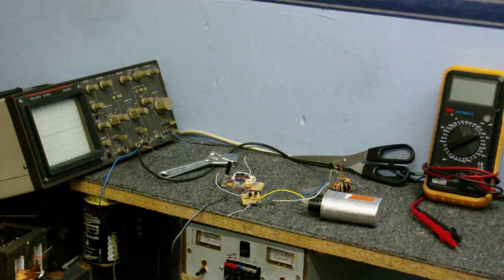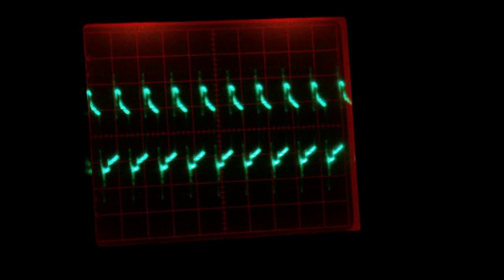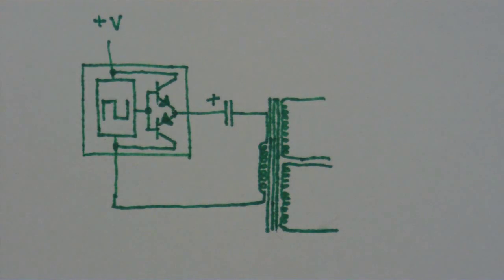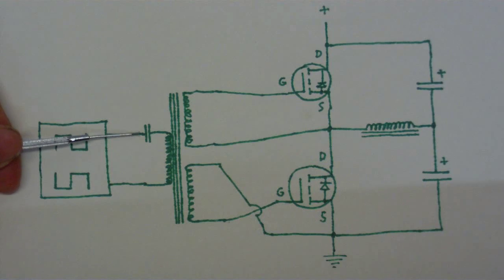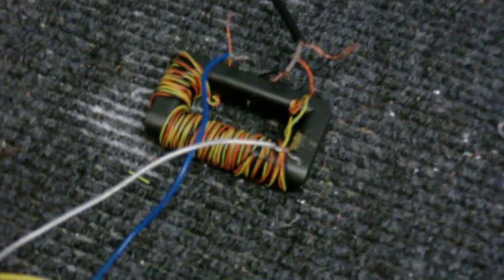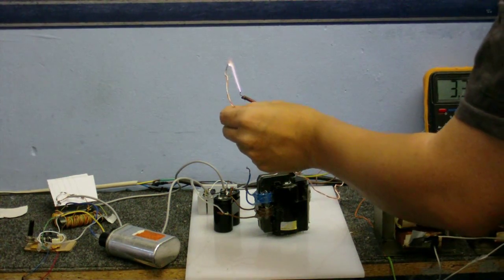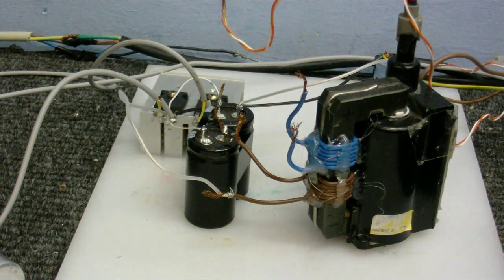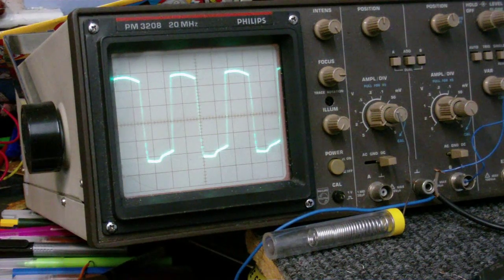CDC Electronic Workshop - More experimenting with Gate Drive Transformers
Cool Dude Clem's Electronic Workshop is back! (I can't do that thing at the end now becuase the annotaions have changed their look)

But anyway in this video I experiment with making a good gate drive transformer for a mosfet half-bridge, and the results have been pretty darn good.  There's also a description of how a half-bridge actually works becuase no-one has seemed to explain that, the only thing I can't explain is why the sound is utter crap in that part of the video.